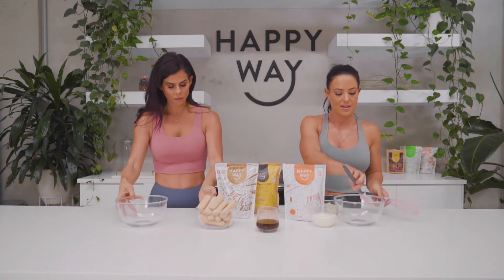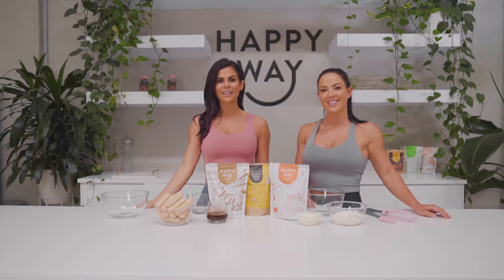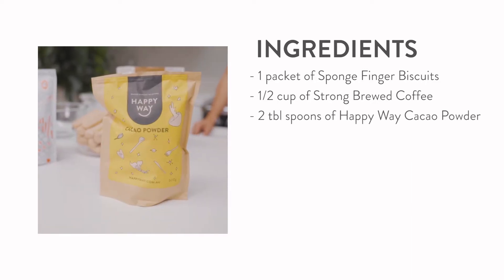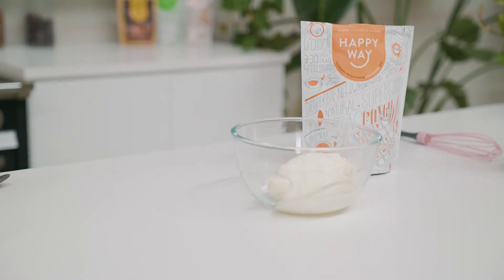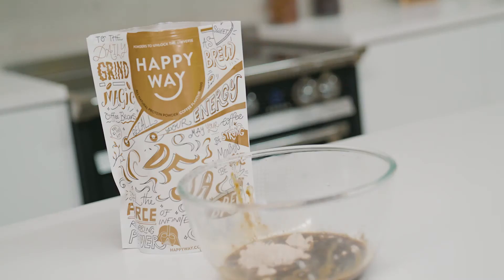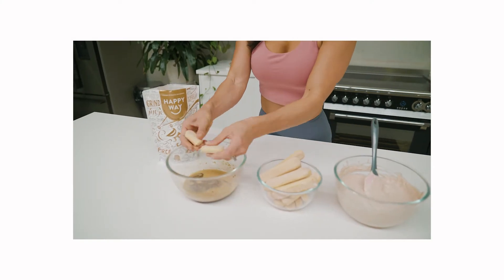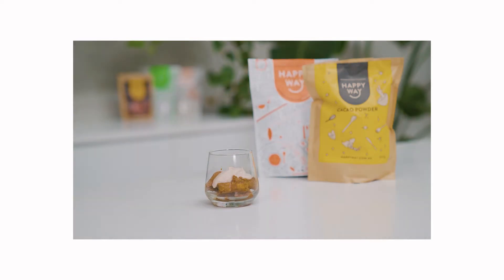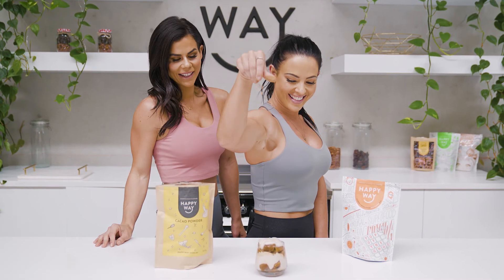Tirimisu with Sophie Guidolin & Trinity Jean | HAPPY WAY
Sophie & Triniti’s Low Fat Tiramisu

INGREDIENTS:
▫️1/2 cup strong brewed coffee
▫️1 scoop @happywayau top of the choc protein powder
▫️1 scoop @happywayau coffee protein powder
▫️1 cup thick greek yoghurt
▫️350 grams low-fat fresh ricotta cheese
▫️250 gram packet sponge finger biscuits
▫️2 tablespoons @happywayau cacao powder (sifted)

DEETS:
▫️Start by putting the ricotta, greek yoghurt and protein powder into a bowl and mix well.
▫️Combine the brewed coffee and coffee protein powder into a bowl and mix really well.
▫️Next it is time to create the layers.  Dip the sponge fingers into the coffee mixture. Then layer the sponge fingers up with the ricotta and yoghurt mix. Finally top with the cacao powder and ENJOY!